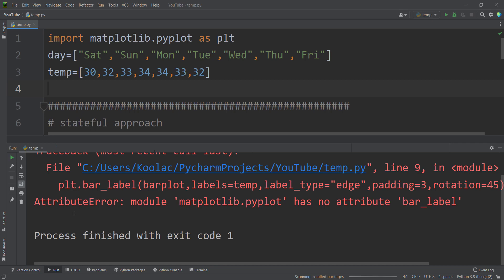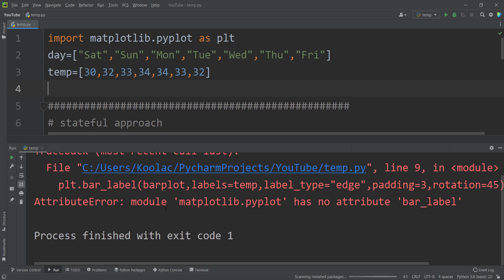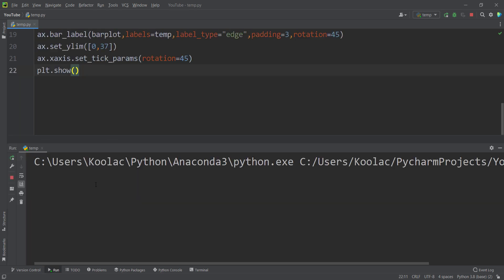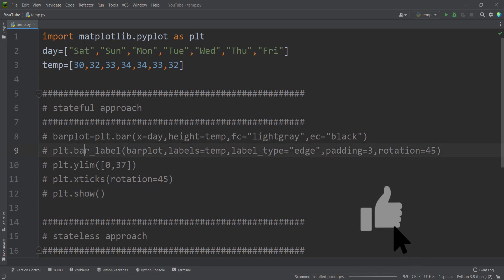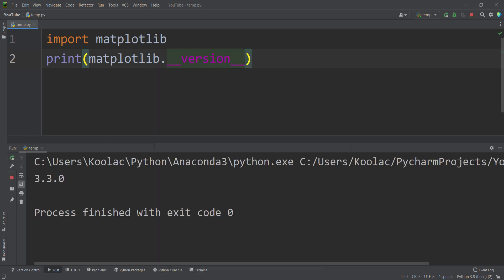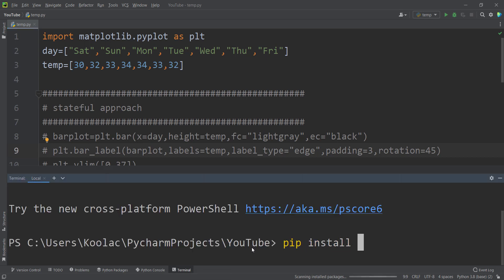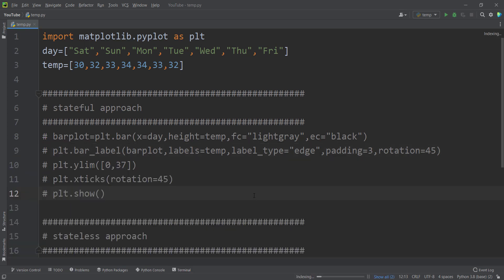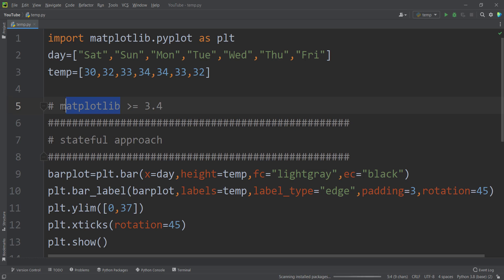Error Fixed: 'matplotlib.pyplot' has no attribute 'bar_label'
'matplotlib.pyplot' has no attribute 'bar_label' OR 'AxesSubplot' object has no attribute 'bar_label'
In this video we will talk about how to fix this Error